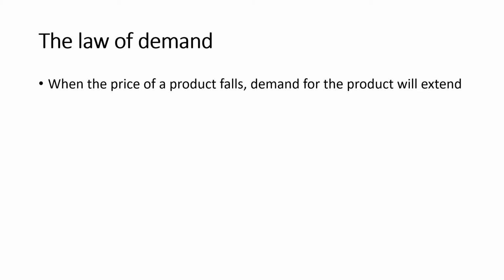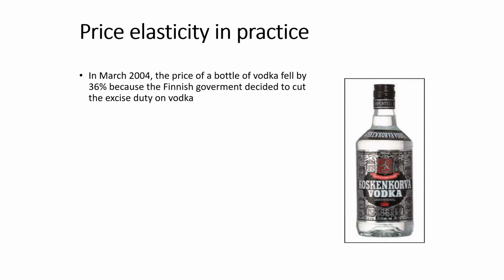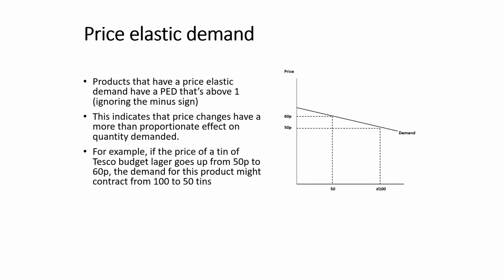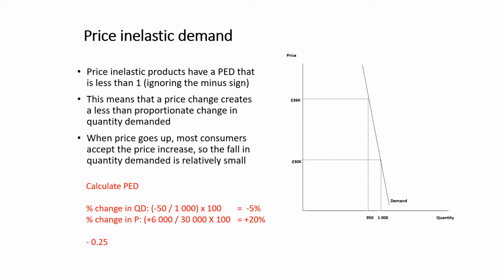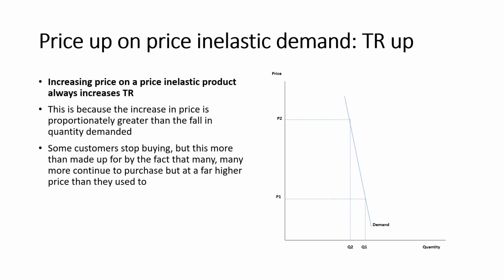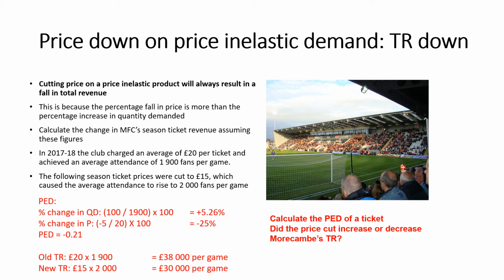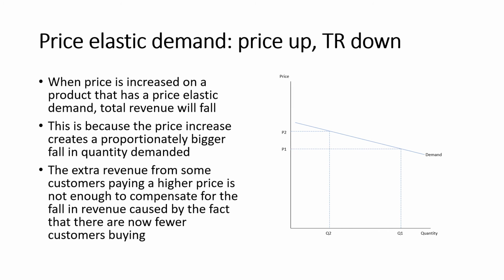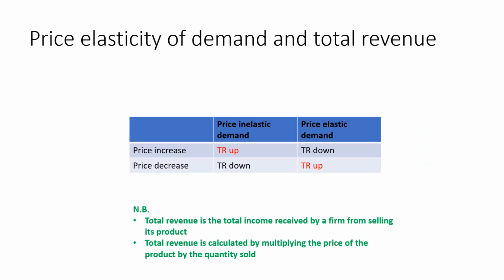PRICE ELASTICITY OF DEMAND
The impacts of price changes on total revenue